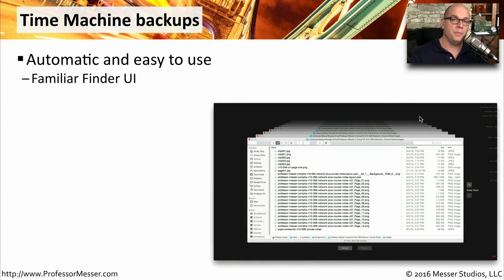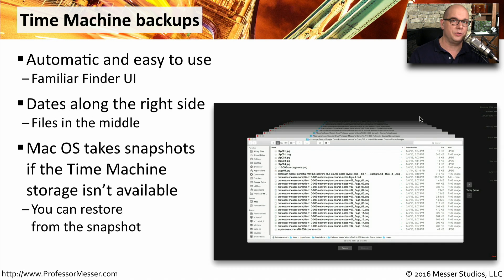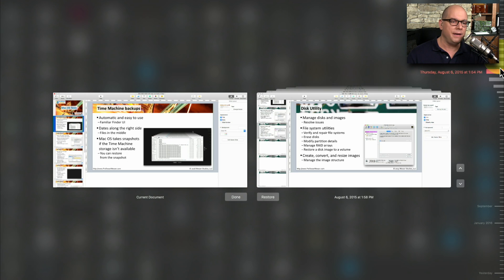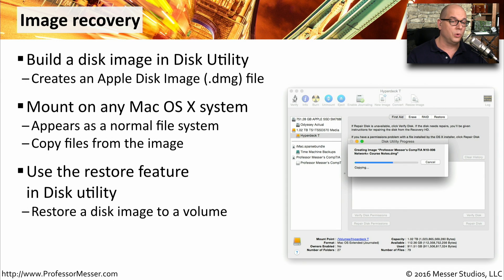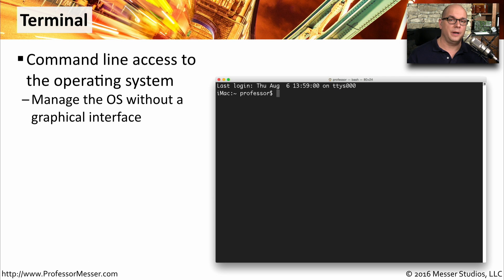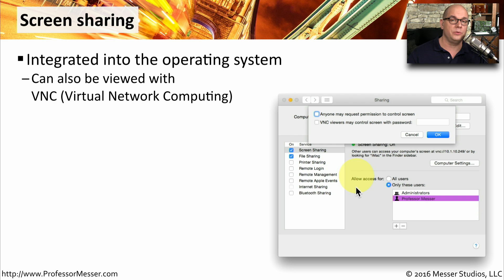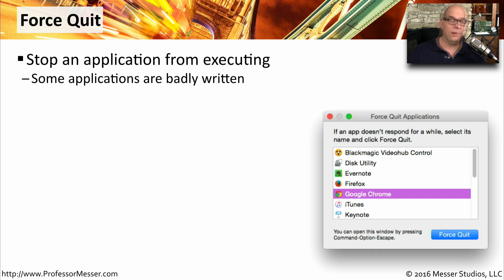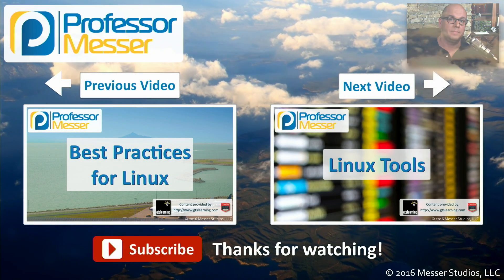Mac OS Tools - CompTIA A+ 220-902 - 2.1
Mac OS includes a number of built-in utilities that can keep your system running at peak efficiency. In this video, you’ll learn about Time Machine, Disk Utility, Terminal, and more.